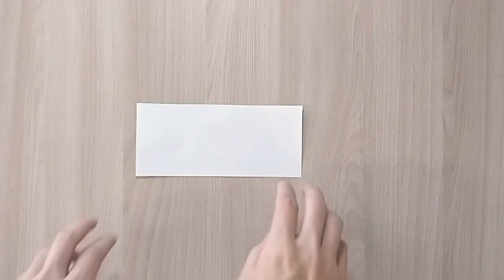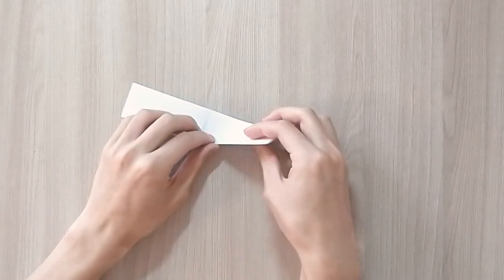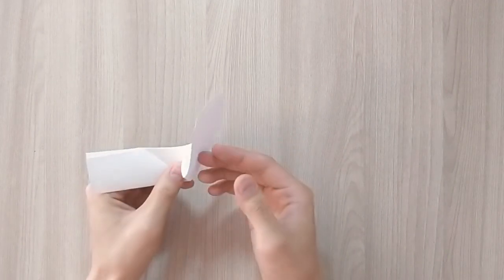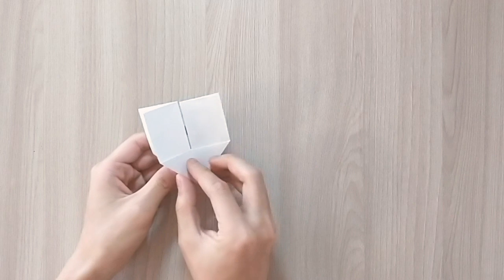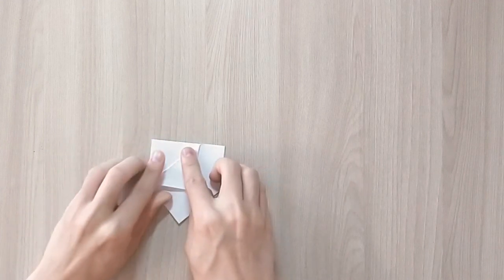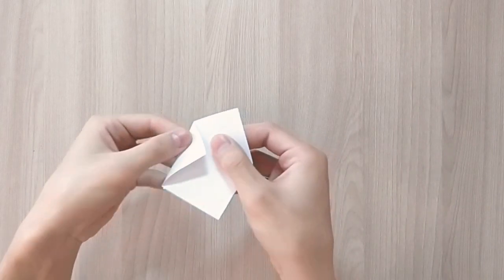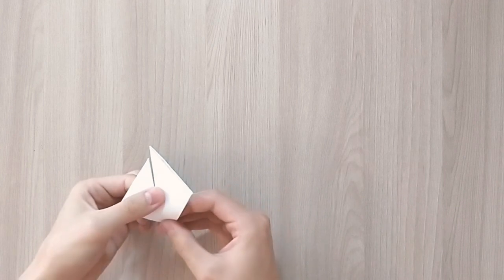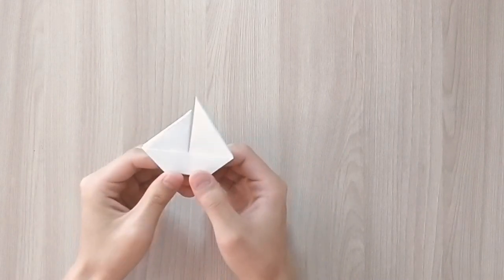Dollar Sailboat Instructions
Learn how to make a sailboat from a regular dollar bill. It's a very easy yet cool looking trick.